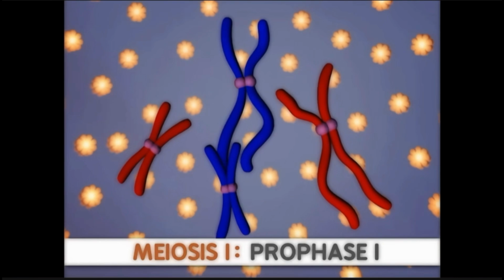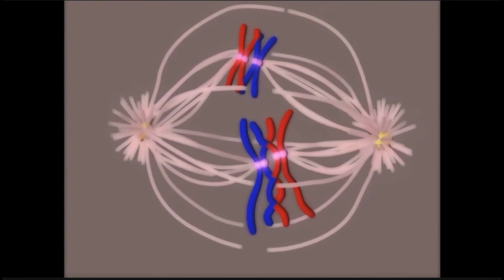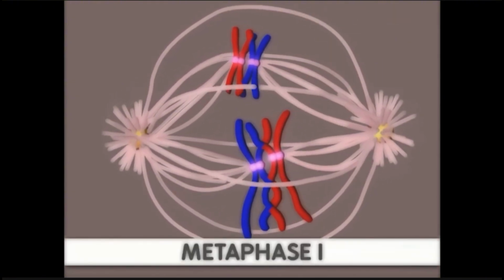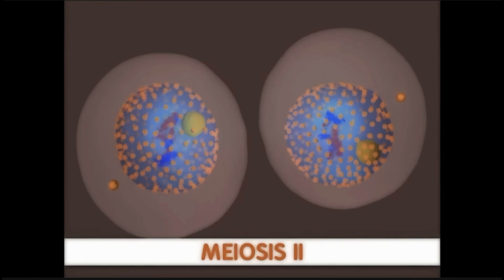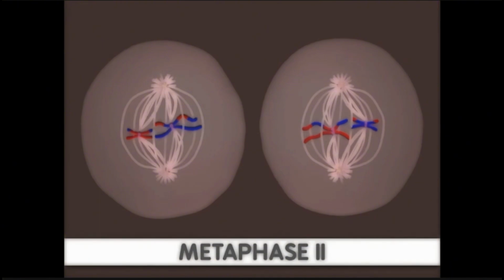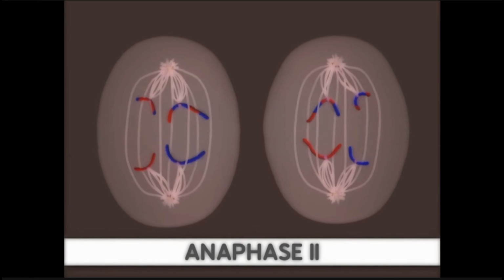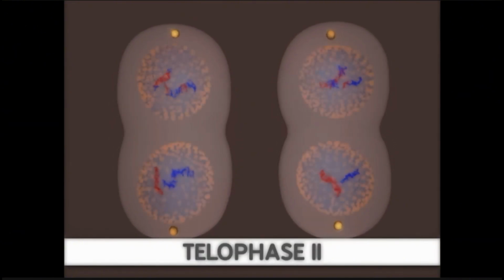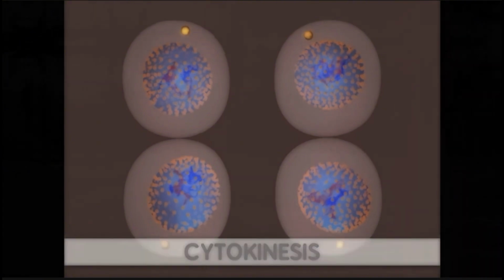CHROMOSOME HOMIES - CELL DIVISION - SM SAINS SELANGOR TISF 2026